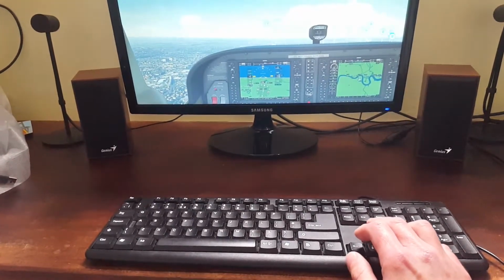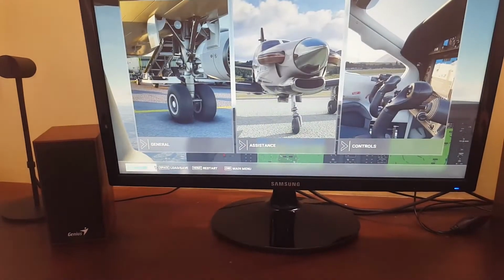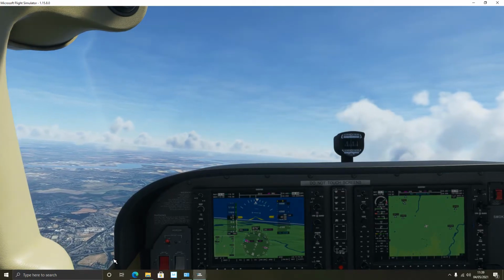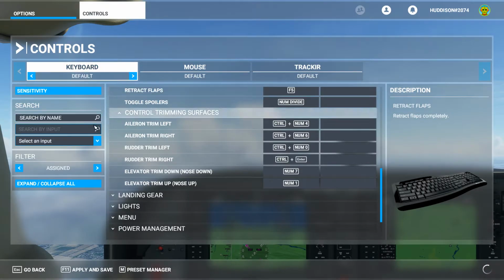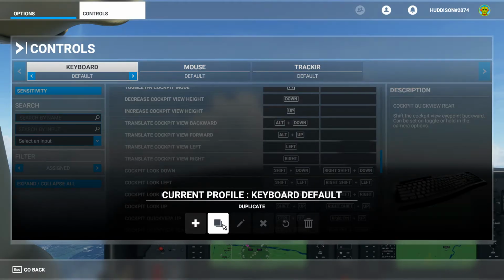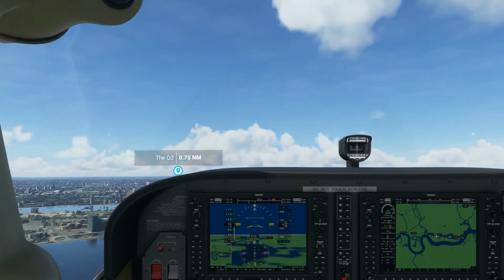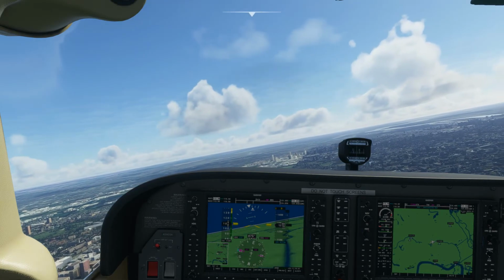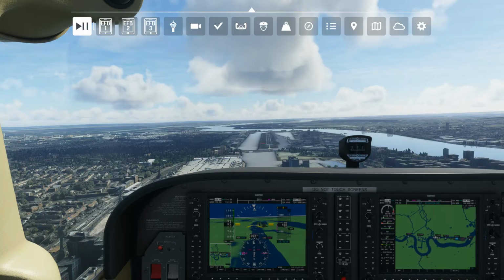FS2020: Flying Using the Keyboard Only?? + My settings and Tips!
Since a number of people have requested that I make a video about Flying with the Keyboard only in MSFS 2020 - 'et Voila'!

Apologies for the shakiness of the camera near the beginning of this video; I'm recovering from a minor operation.

⌚Timestamps⌚
Intro and Overview: (0:00)
Tip to make the Keyboard 'less sensitive': (3:54)
My setting/assignments in the Sim: (6:59)
Full Flight using the Keyboard Only: (13:50)